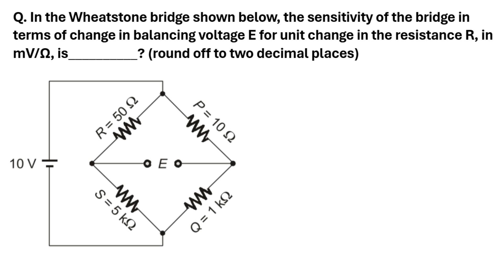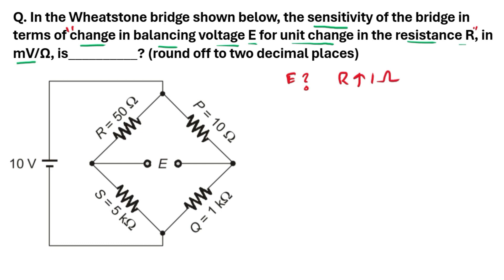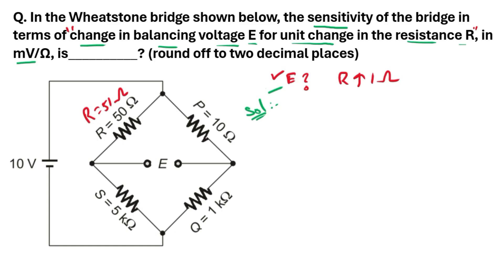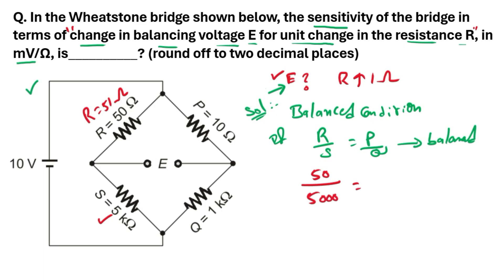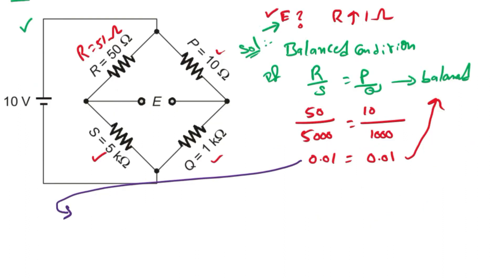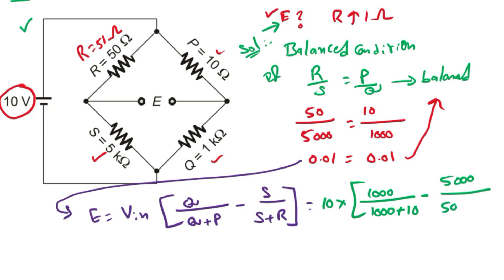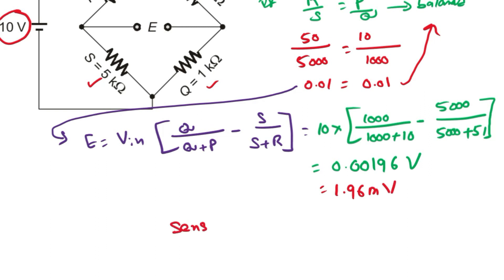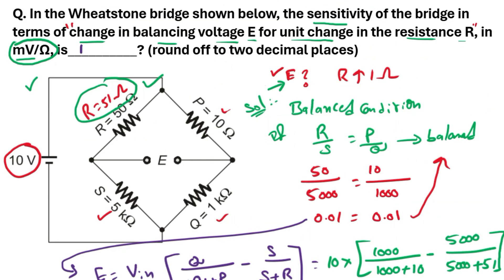Find the sensitivity of the Wheatstone bridge | Electrical measurements | Electrical Engineering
In this video, we will solve a GATE 2025 problem involving "Wheatstone bridge shown in Thumbnail, We need to find the sensitivity of the bridge in terms of change in balancing voltage E for unit change in the resistance R, in mV/Ω" with a step-by-step detailed explanation.